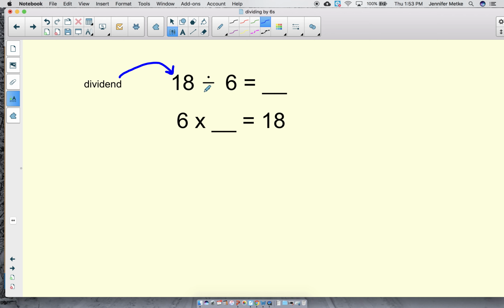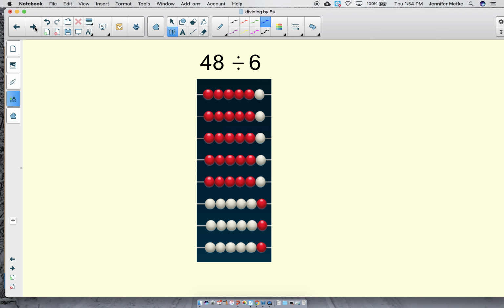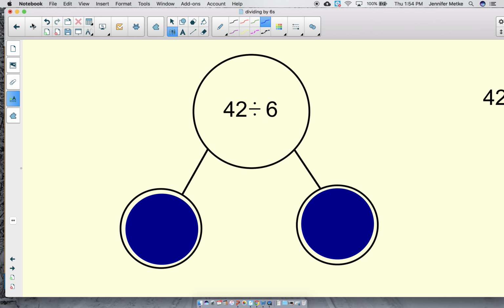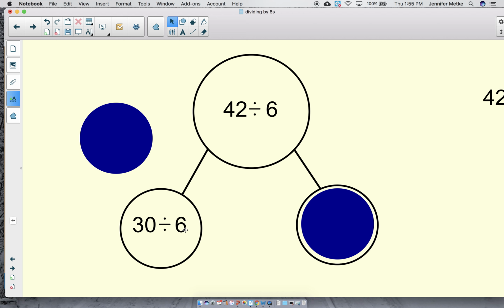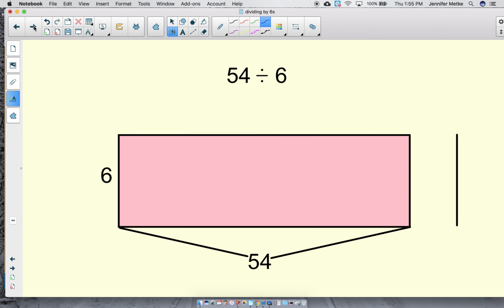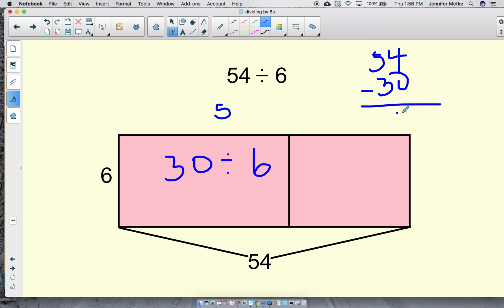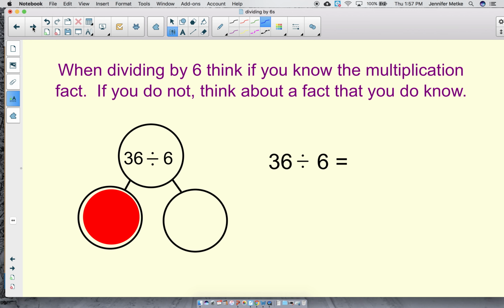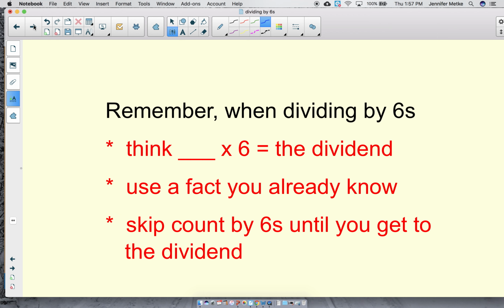divide b 6s